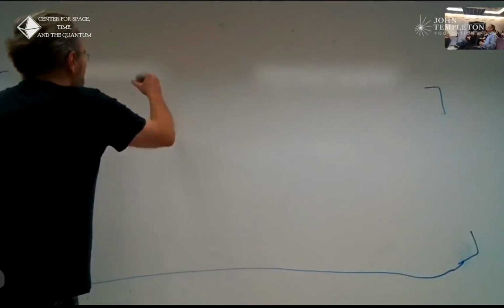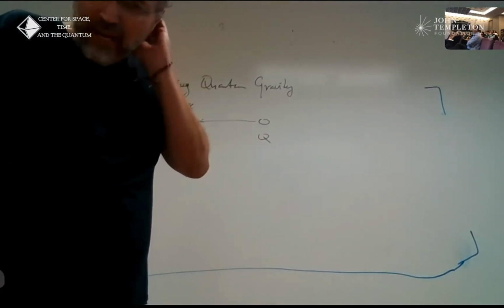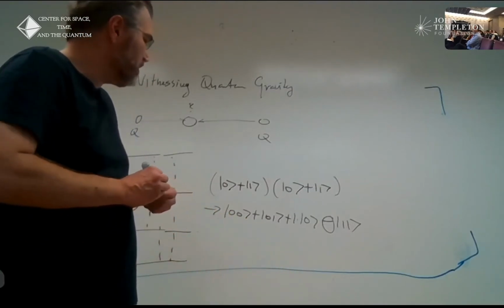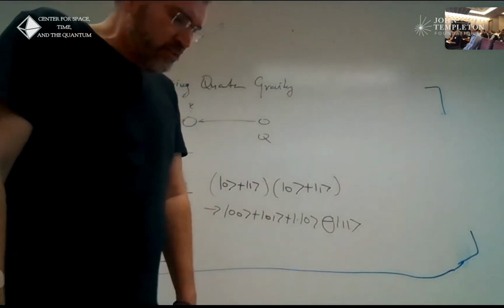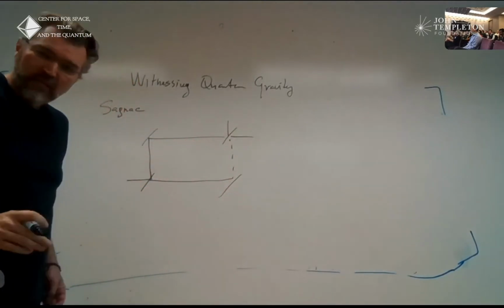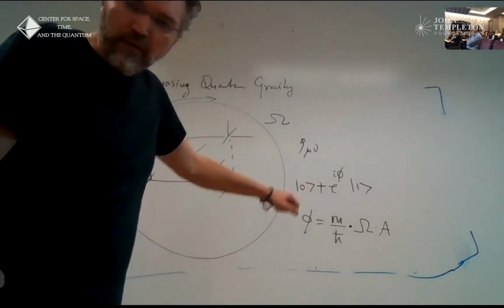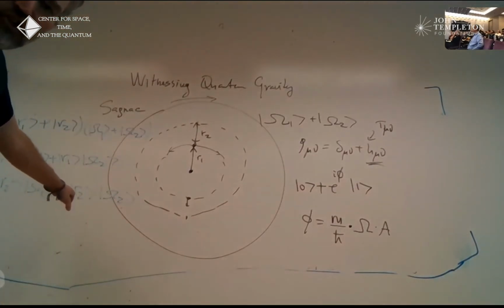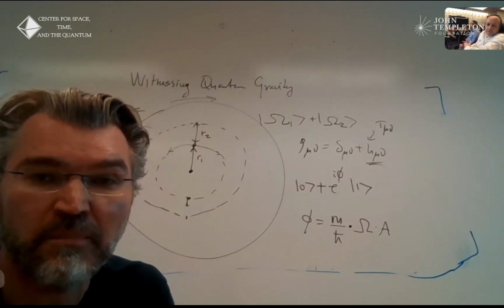QISS HKU 2020 - Vladko Vedral - Quantum nature of the gravitational field & quantum Sagnac effect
Talk Title:  Quantum nature of the gravitational field & quantum Sagnac effect

Talk Abstract:  I will discuss the recently proposed experiment to witness indirectly noncommuting degrees of freedom in gravity, in the light of the analogy between the electromagnetic and the gravitational field. I will identify the non-commuting gravitational degrees of freedom in the linear regime of Einstein's General Relativity. They are the electriclike and the magnetic-like components of the Christoffel symbol, in the weak limit of gravity. The equivalence principle can then be used to suggest further experiments of the quantum nature of gravity, exploiting acceleration only. use a quantum variant of the Sagnac interferometer to argue for the quantum nature of gravity as well as to formulate a quantum version of the equivalence principle. Here, if the radial and angular degrees of freedom of the matter wave become entangled through this experiment, then, via the equivalence principle, the gravitational field must be non-classical.

The QISS Hong Kong workshop was co-organised by:

The Quantum Information and Computation Initiative of The University of Hong Kong, dpt of Computer Science.

The Quantum Group of The University of Oxford, dpt of Computer Science.

The Samy Maroun Center for Space, Time and the Quantum.

About QISS

The Quantum Information Structure of Spacetime is an interdisciplinary research initiative among several universities and research institutes all over the world, supported by the John Templeton Foundation through the following grant